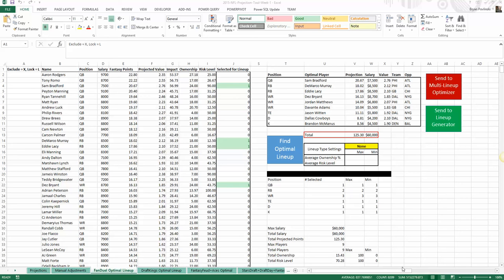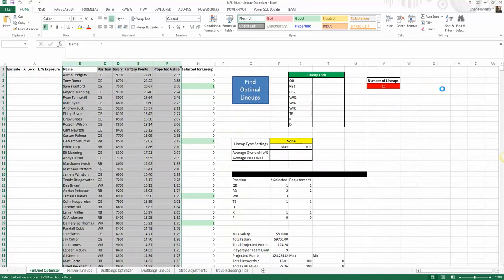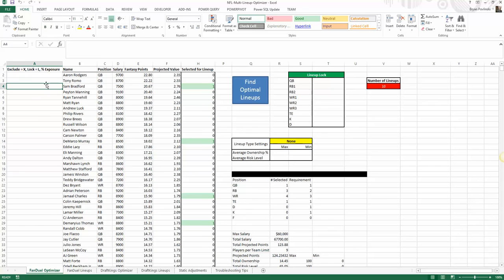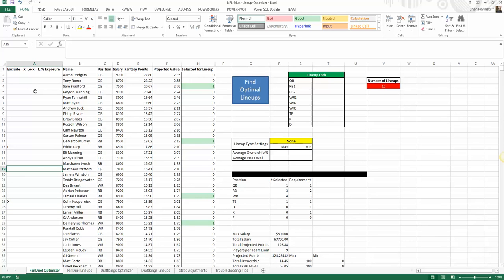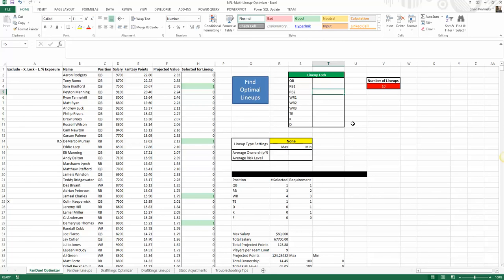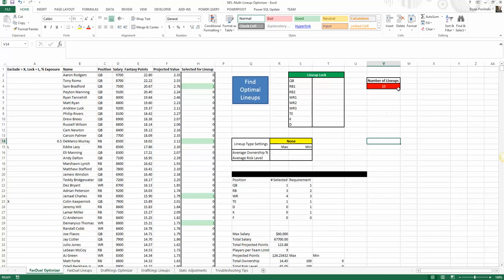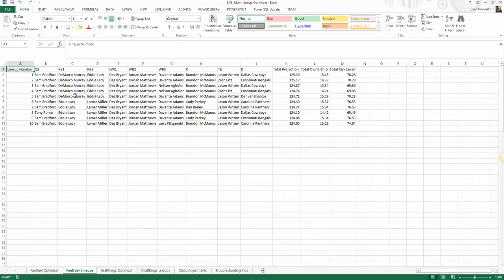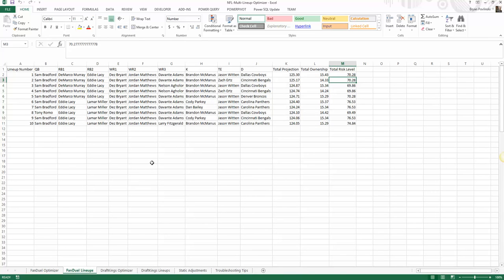NFL Multi-Lineup Optimizer Demo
Walk-though of the Multi Lineup Optimizer tool that allows you to find the best possible lineup with your projection settings plus as many of the next best lineups as you request.